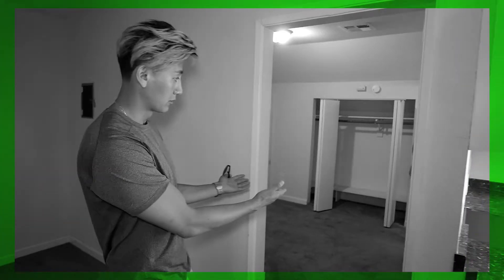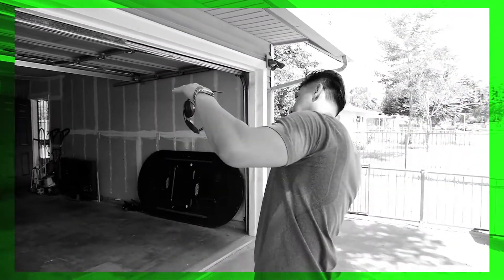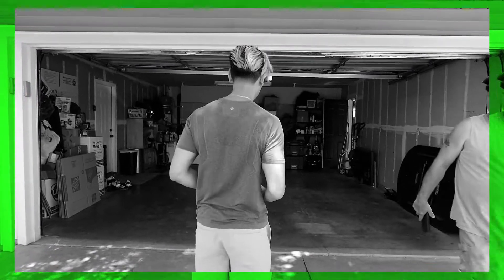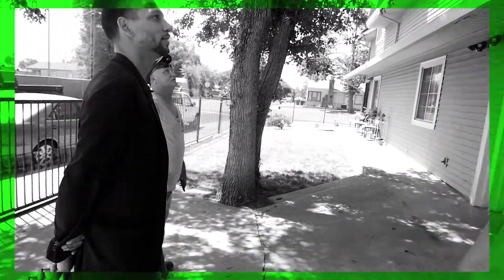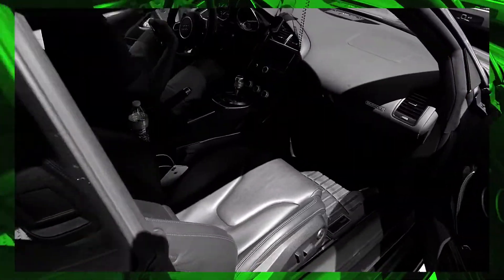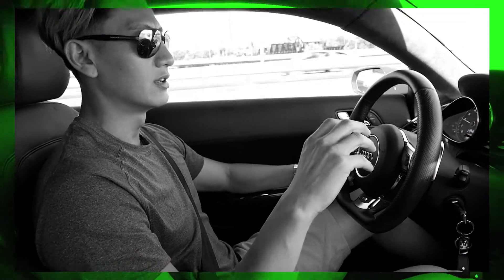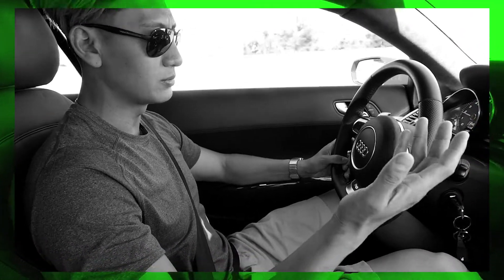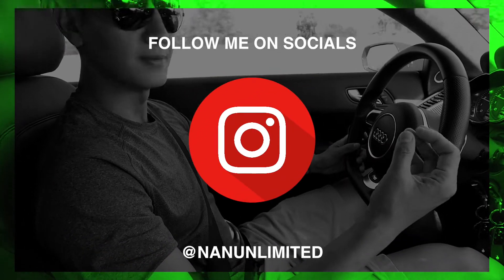EPISODE 2 - Phase 1 - Duplex Purchase Walk Through Continued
Purchase of a rental property (Duplex), from initial inspection to closing, and final numbers on investment.